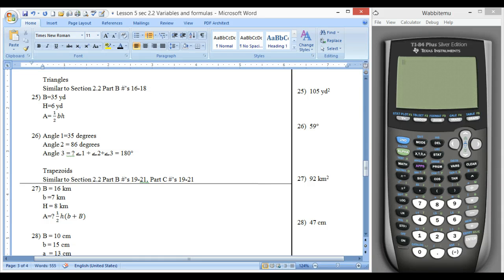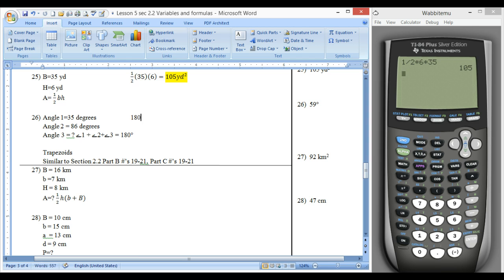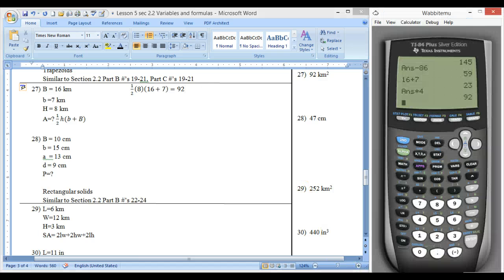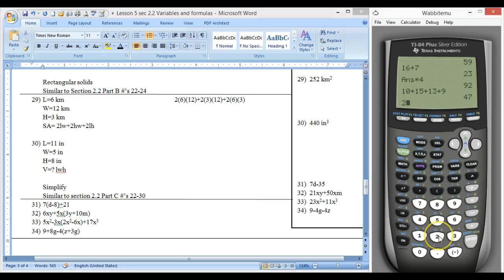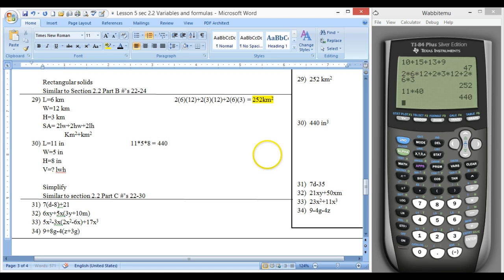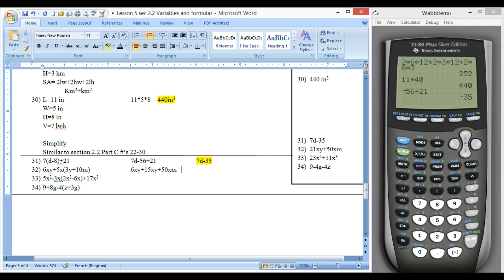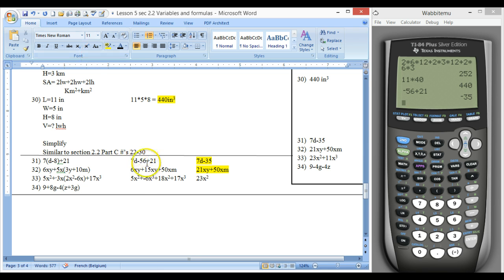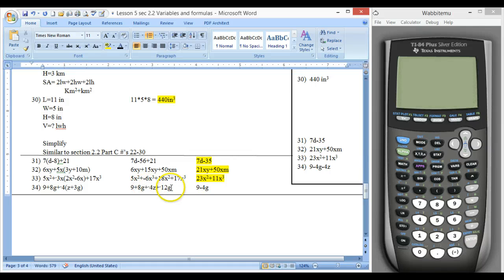Section 2.2 Variables and Formulas Part 2